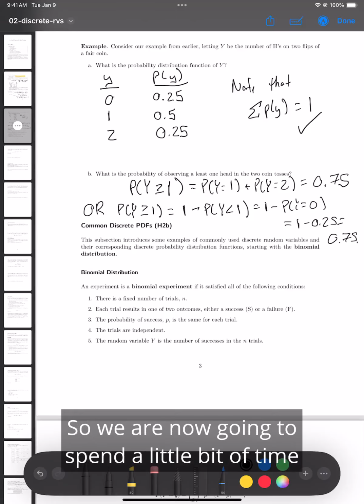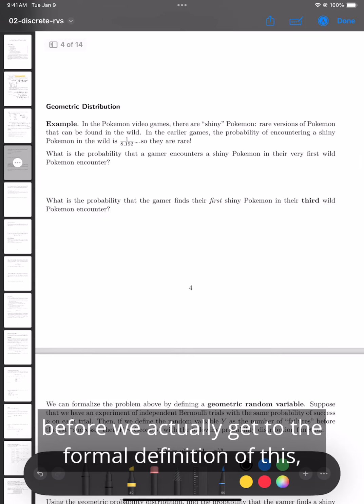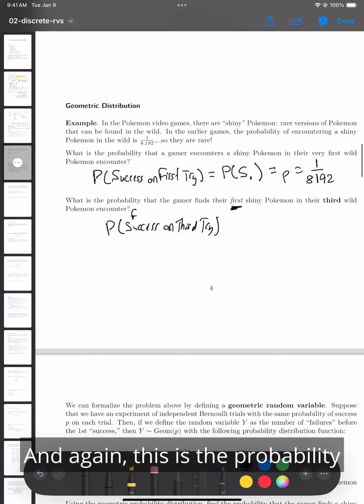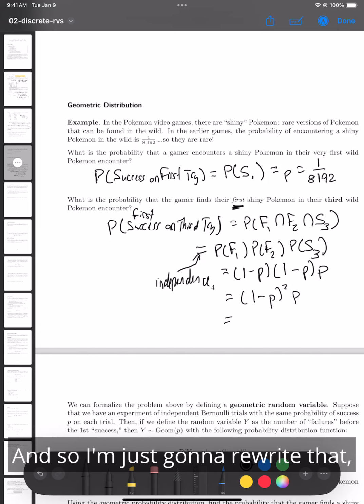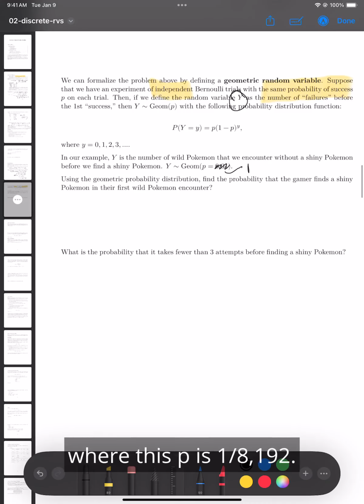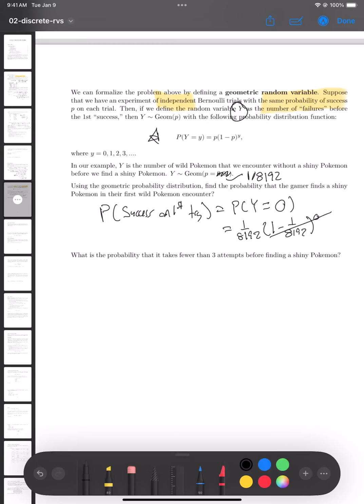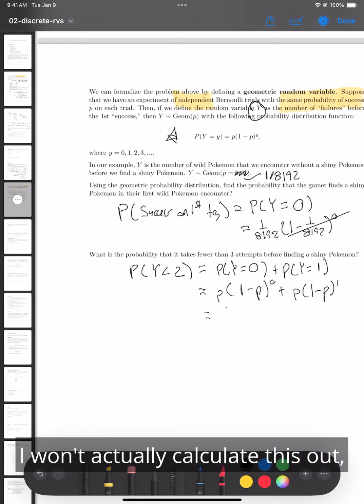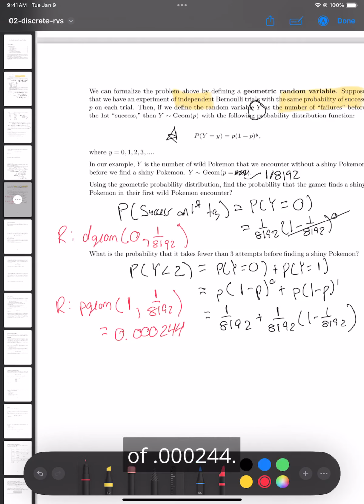Class Prep 6: Geometric Distribution (Captioned)